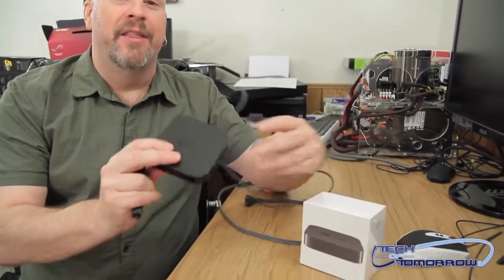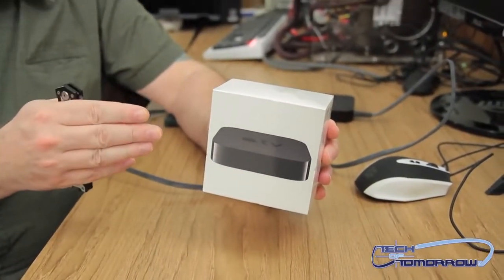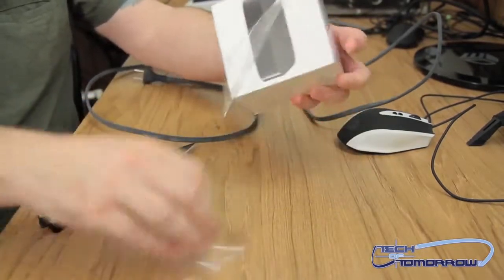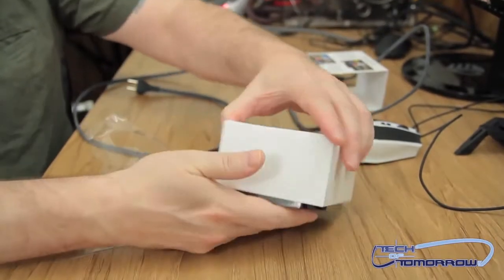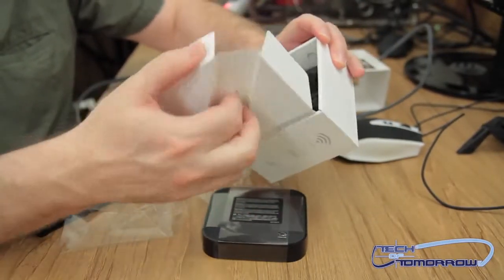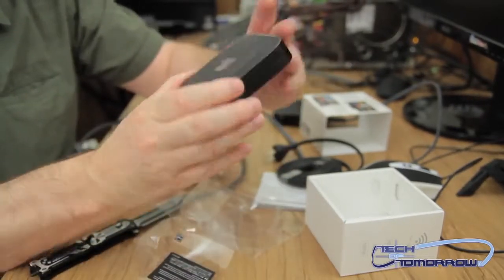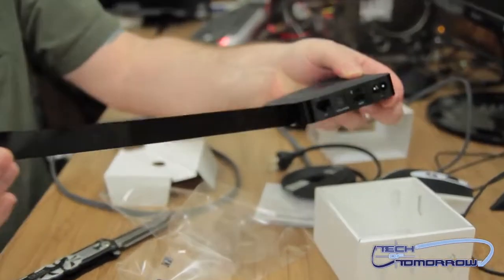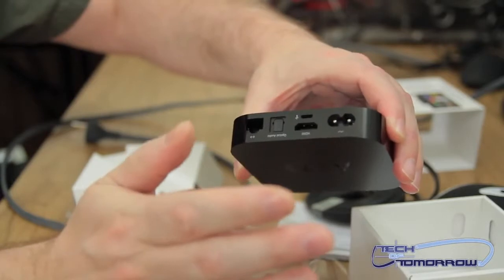Apple TV Unboxing Hands On Newest 2012 1080P Version